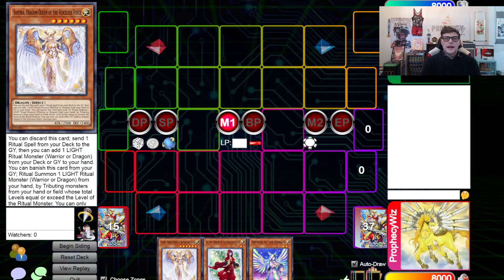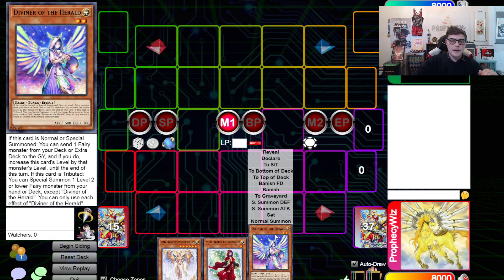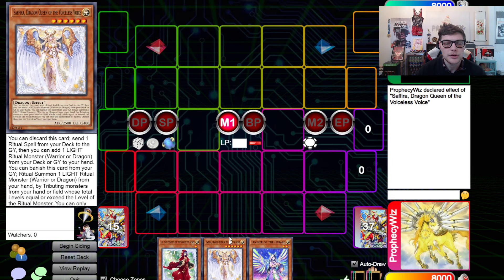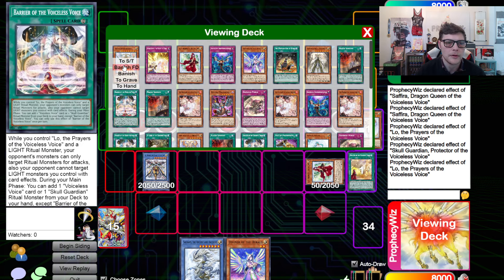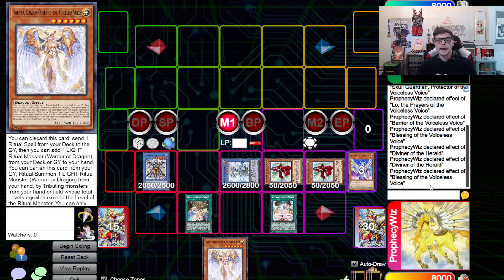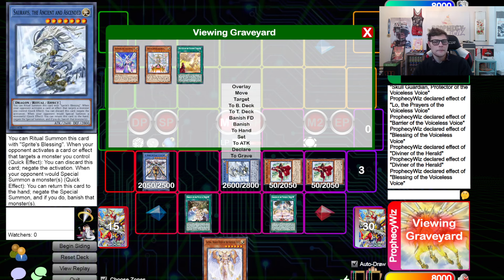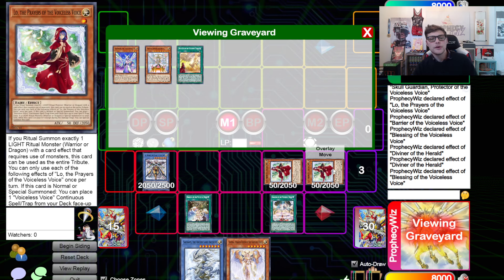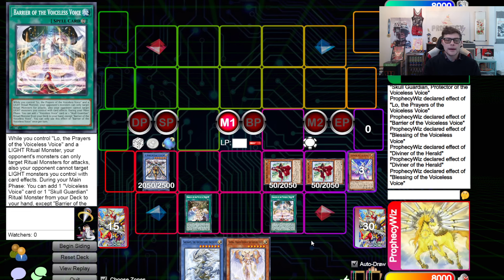The BEST Voiceless Voice Combo NOBODY Knows!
Today I'm showcasing a combo I do with the voiceless voice deck that is 5 interruptions and insane through hand traps and board breakers!